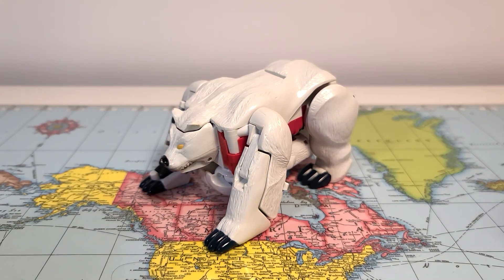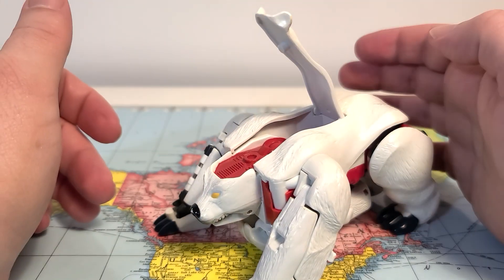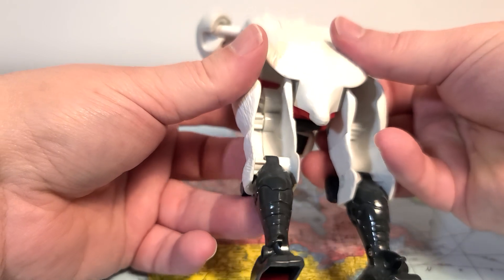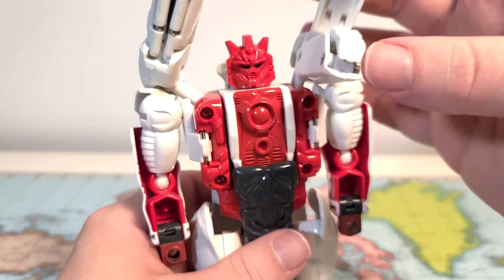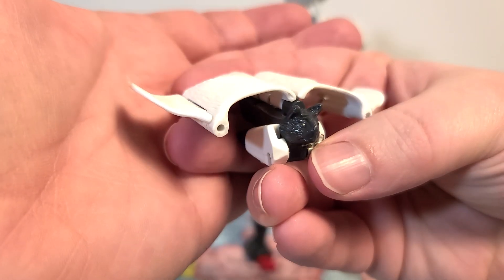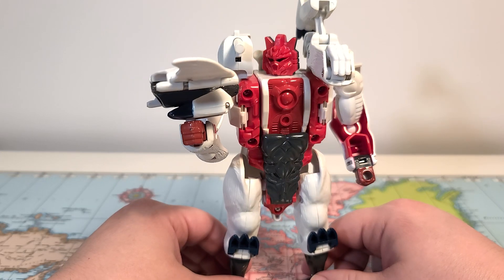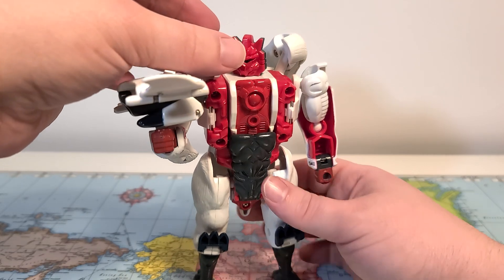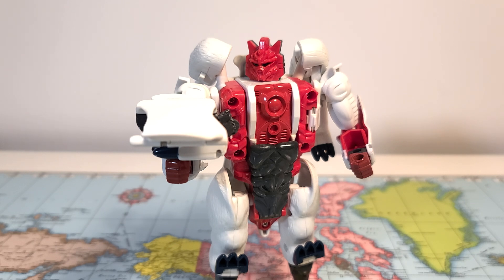Beast Wars Polar Claw - Tuesday Toy Review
Let's take a look at one of my favourite figures from Beast Wars, Polar Claw!